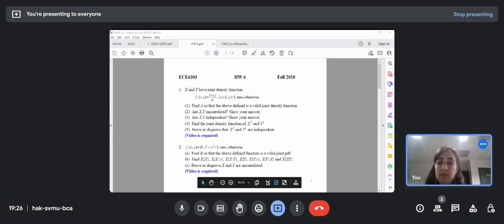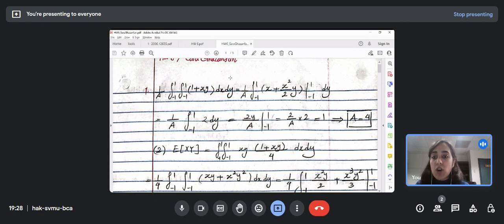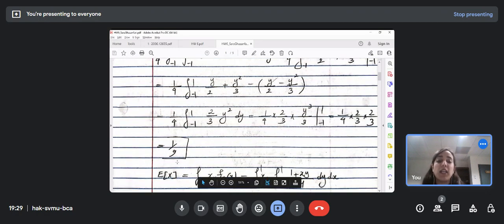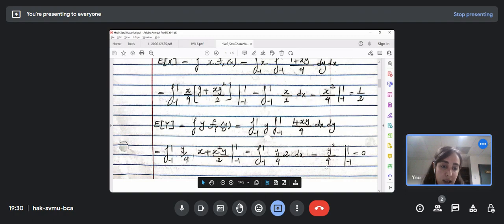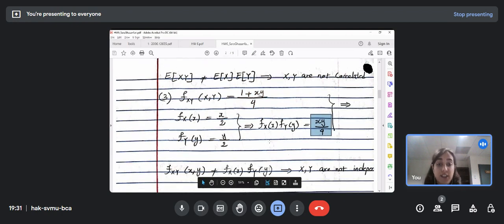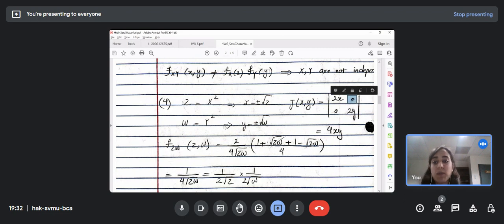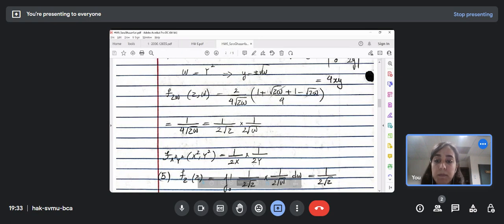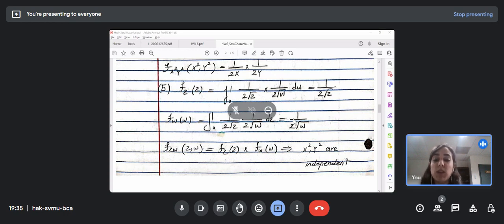Probability and Stochastic Processes, HW6, Q1